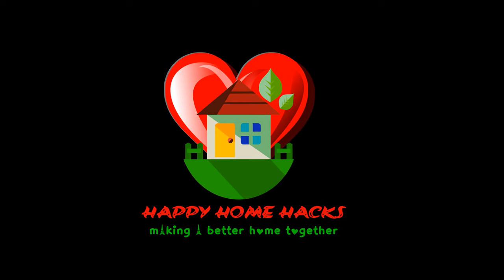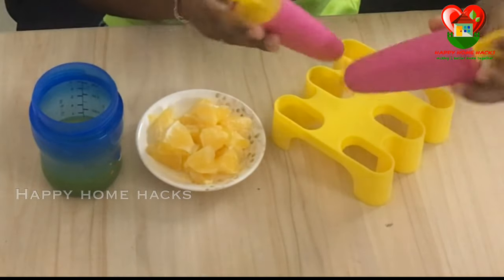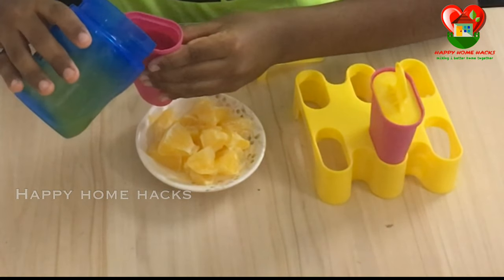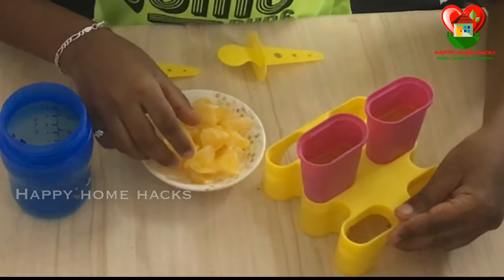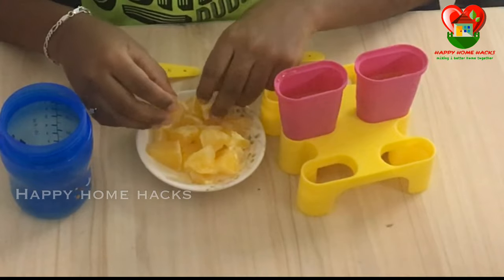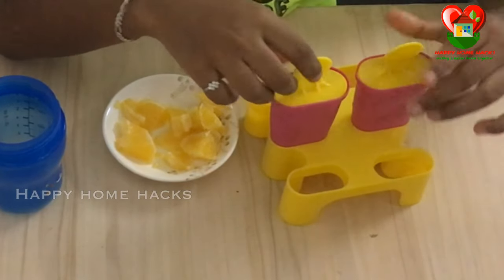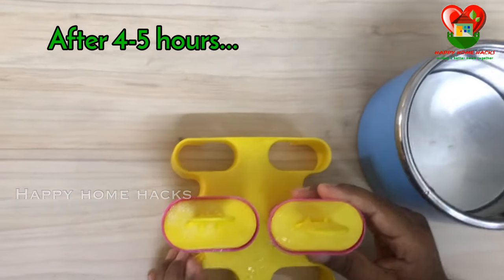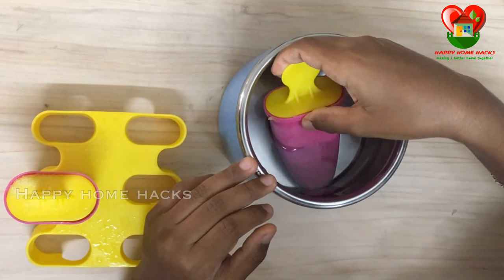Homemade Orange Ice Candy | Homemade Popsicle Ideas |Fruit Juice Popsicles |Orange Ice Candy at Home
Ingredients:
Orange juice
Orange cubes
Popsicle mold